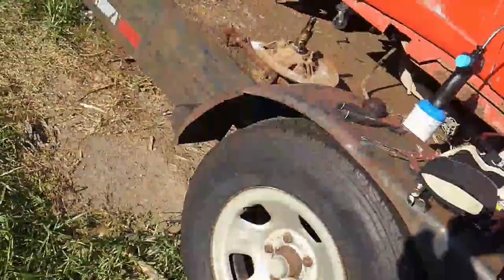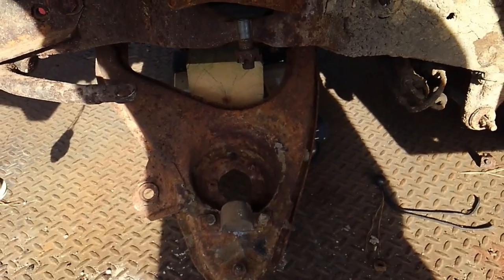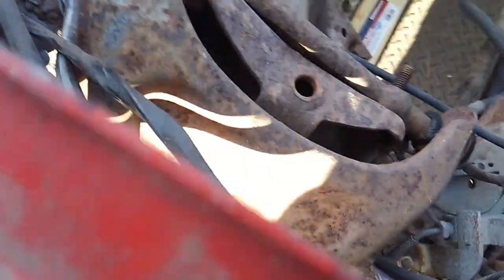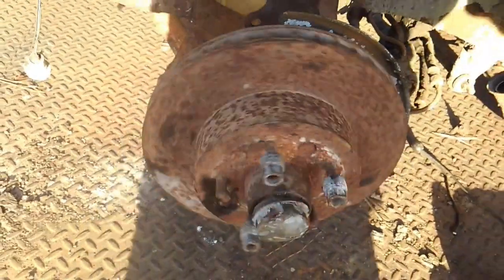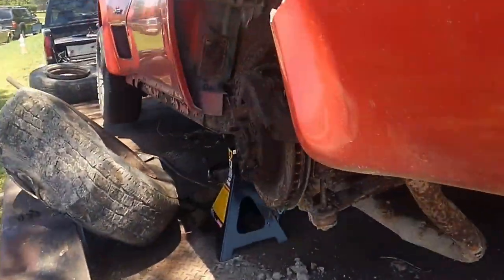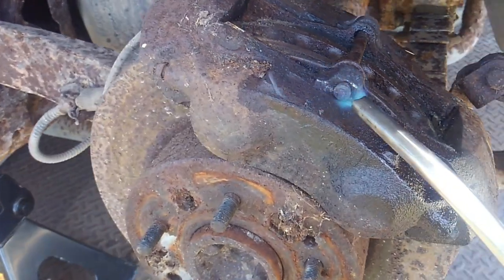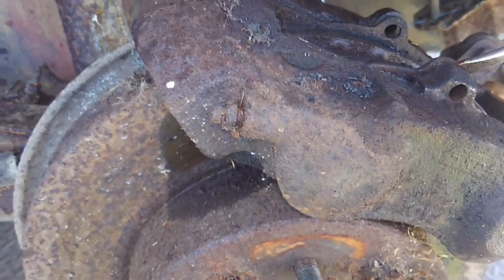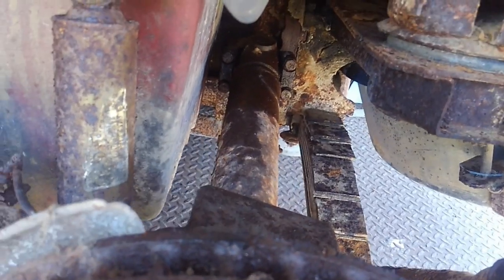Prepping the 1972 Corvette 454 for Trailer Removal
Today I am working to temporarily reinstall the front suspension and free up the frozen rear wheels on the 1972 454 Corvette Big Block so it can be pulled off the trailer.

To see about my discovery of this 1972 Corvette 454 Big Block -

To see my Corvette videos about 427 and 454 Corvettes -

To see my Corvette and Parts Tear Down Videos -

To see my Corvette How To Videos -